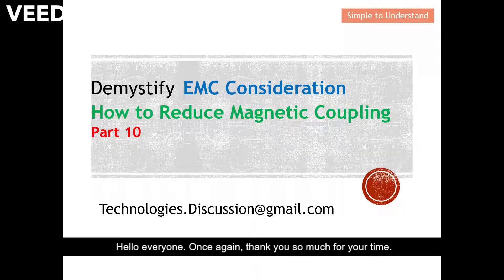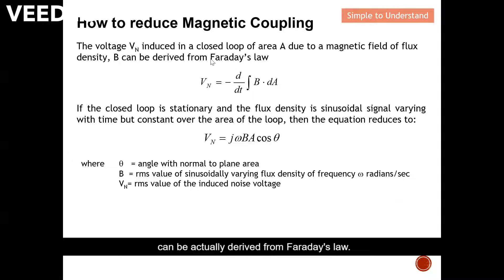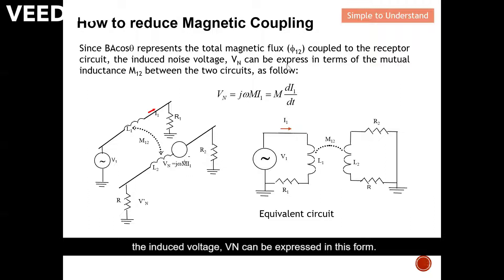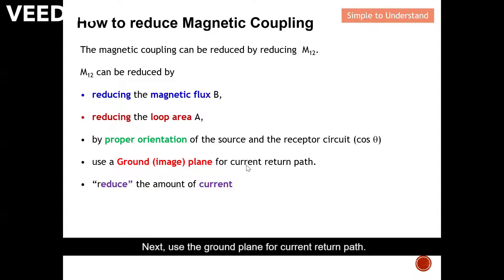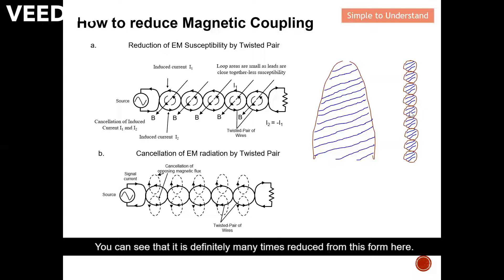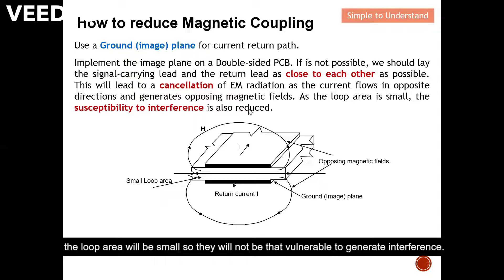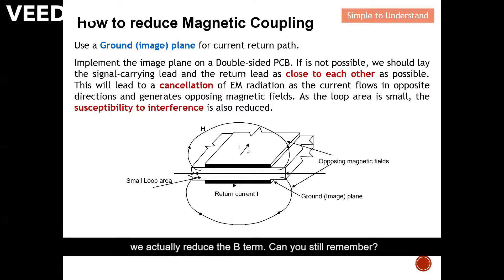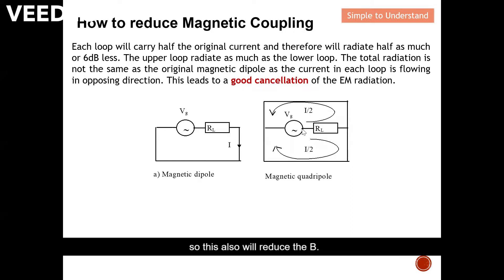EMC #10. How to Reduce Magnetic Field Interference! Five Proven Ways to Reduce H-Field Coupling.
EMC Part 10. How to Minimize Magnetic H-Field or Inductive Coupling with Effective Techniques.

Recommend 5 Effective Methods and Techniques to Reduce the Effect of Magnetic-Field or Inductive Coupling Easily:
1) reducing the magnetic flux B,
2) reducing the loop area A,
3) by proper orientation of the source and the receptor circuit (cos deta)
4) use a Ground (image) plane for current return path.
5) “reduce” the amount of current

When facing Magnetic-Field or Inductive, Near Field coupling, These are the 5 recommend Methods and Techniques to Reduce the Effect of Magnetic-Field or Inductive Coupling Easily.